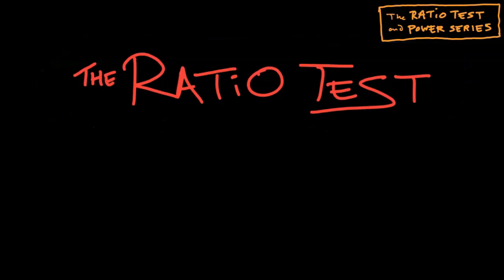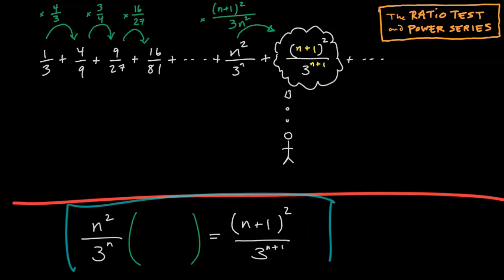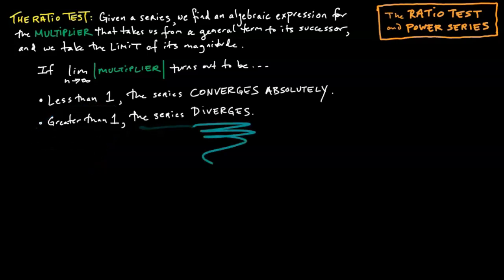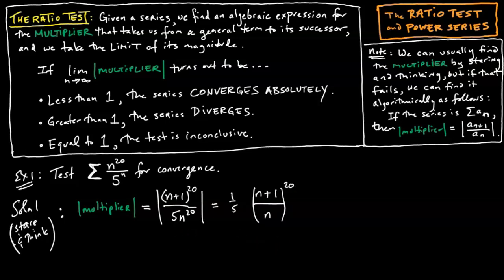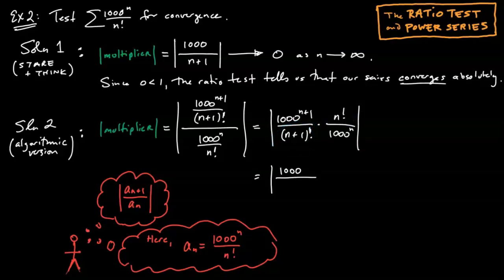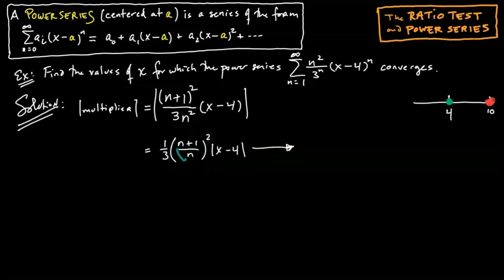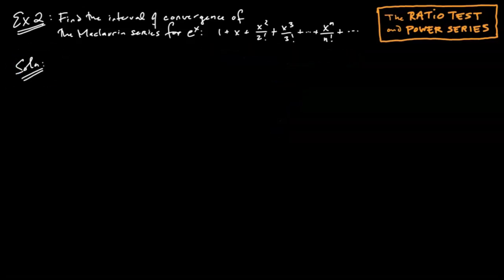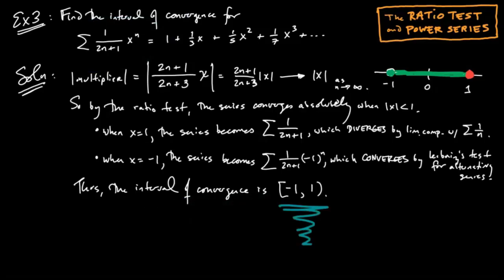6. The Ratio Test & Power Series (via Multipliers!)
The ratio test should be called "the multiplier test". Learn why. Learn why it works, learn how to use it (with a slightly unorthodox approach), and learn about power series, too.

for information on my various books

𝐿𝑜𝑏𝑎𝑐ℎ𝑒𝑣𝑠𝑘𝑖 𝐼𝑙𝑙𝑢𝑚𝑖𝑛𝑎𝑡𝑒𝑑.

0:00 Intro
4:55 A series that *looks* geometric in the tail.
16:12 Statement of the Ratio Test
22:57 1st Example
31:48 2nd Example
36:20 Introducing Power Series
38:24 1st Power Series Problem
52:14 2nd Power Series Problem (e^x)
56:41 3rd Power Series Problem